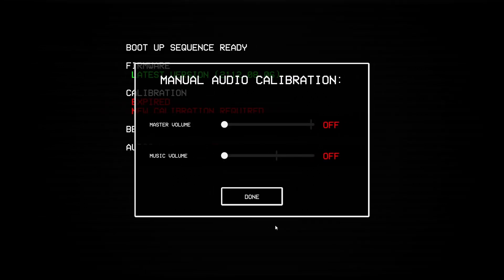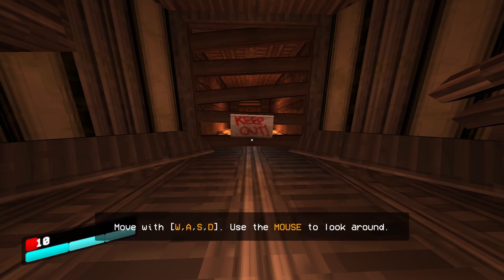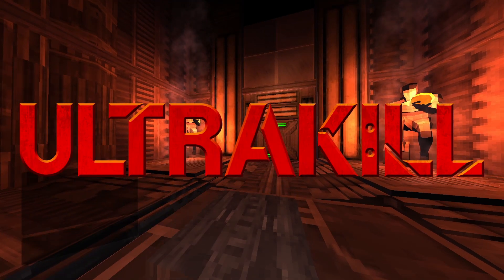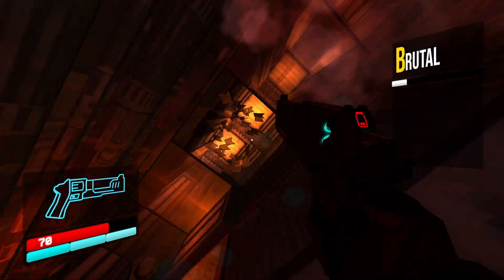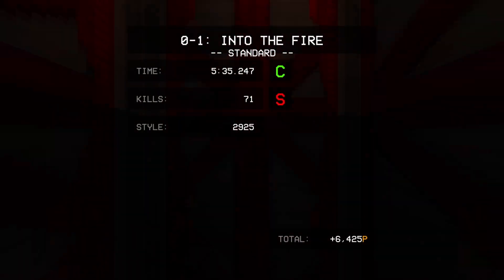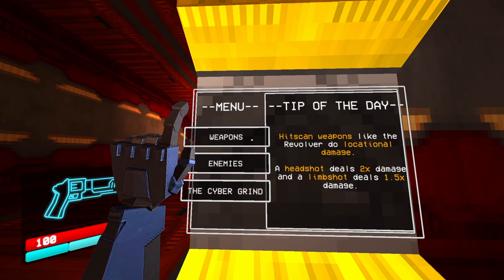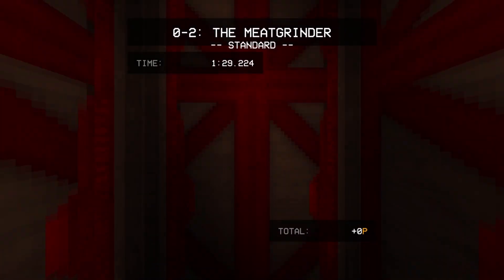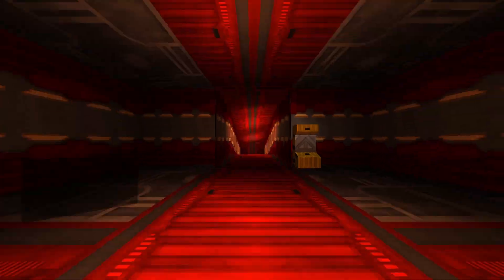This Game Exactly Like DOOM But With Slide And A Lot Of Bosses For A DEMO!│ULTRAKILL (DEMO) - Part 1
This is a channel that post Gaming videos.